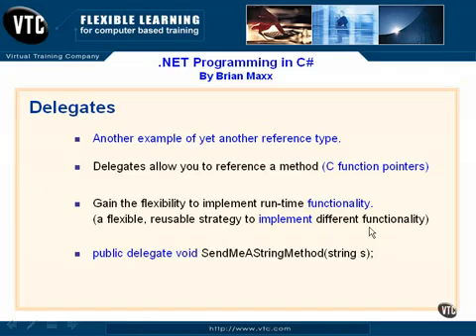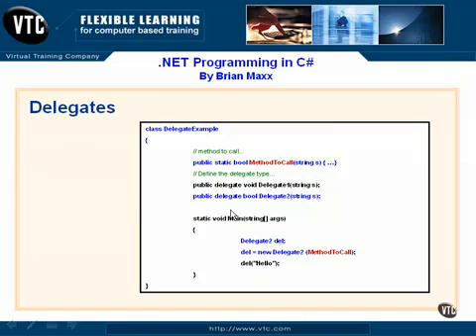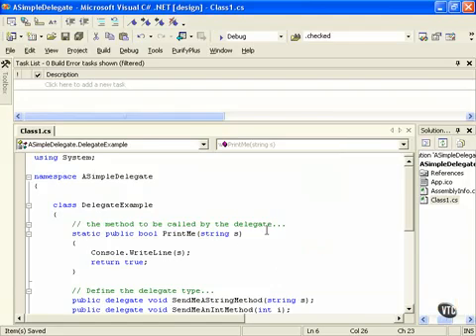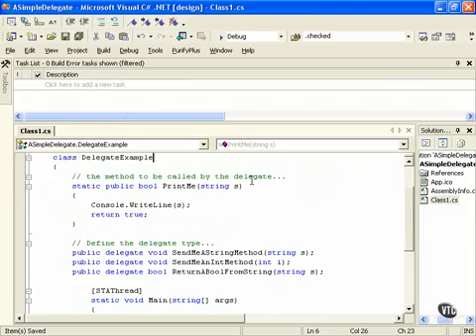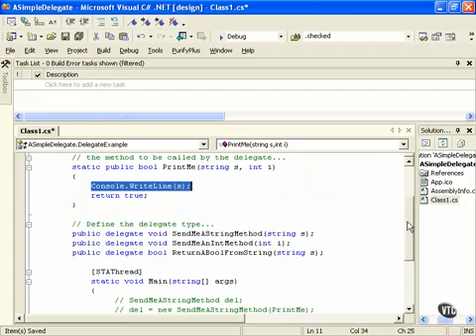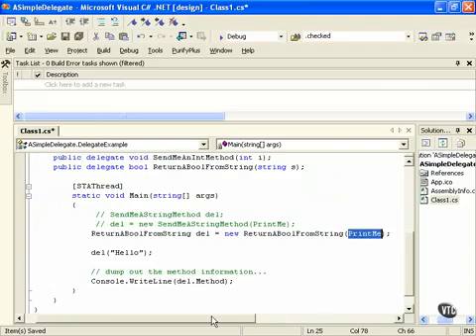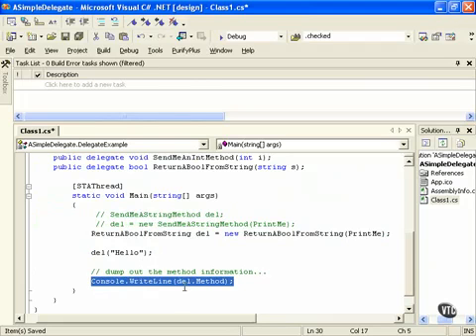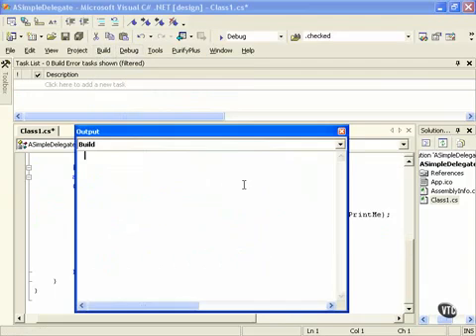Delegates in C net YouTube